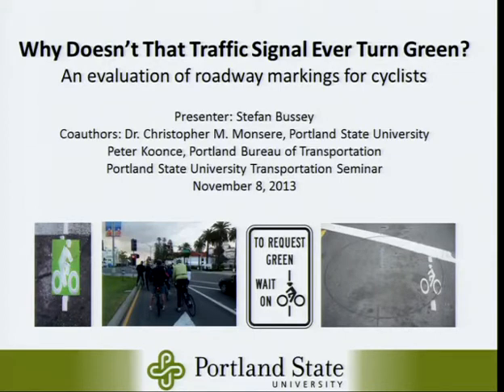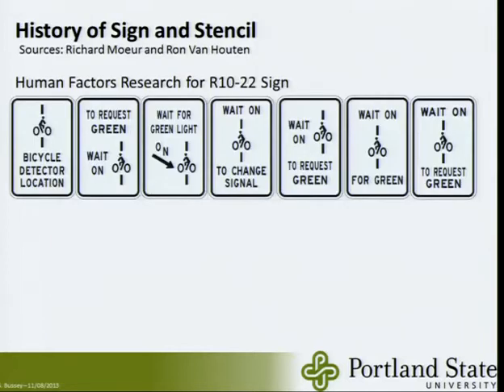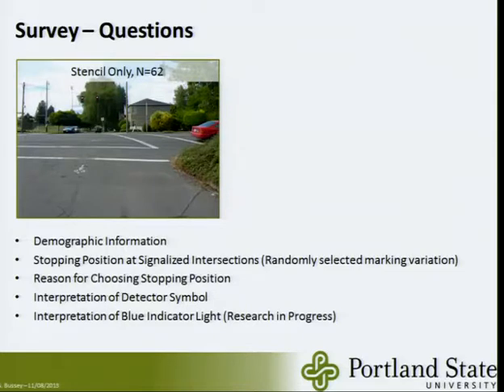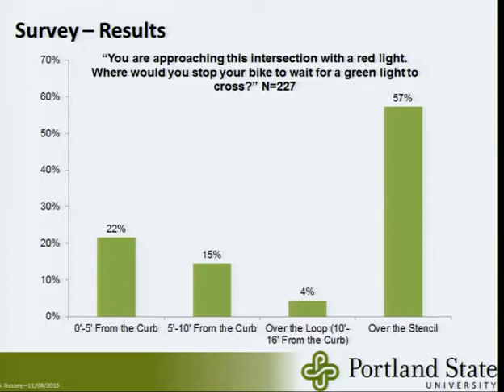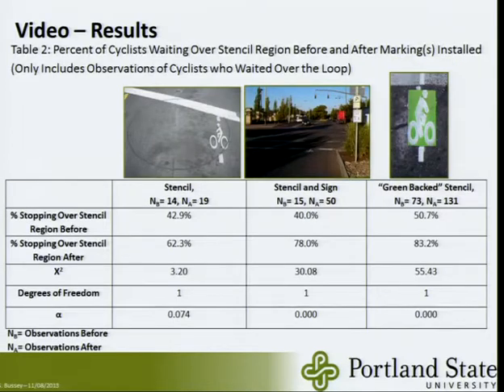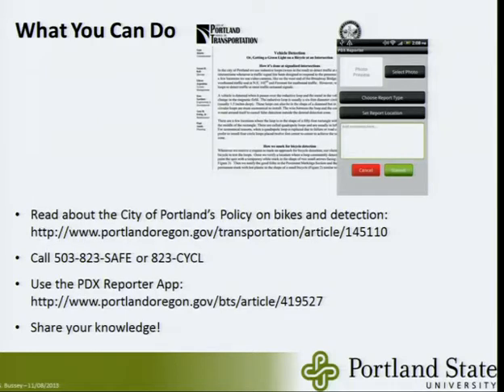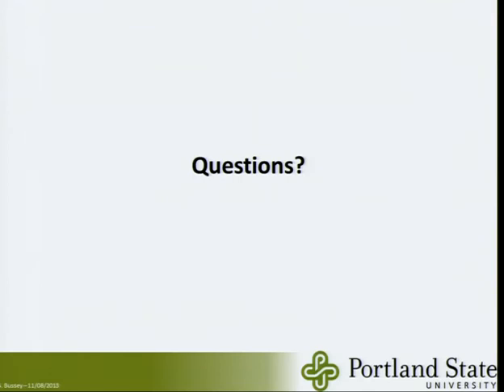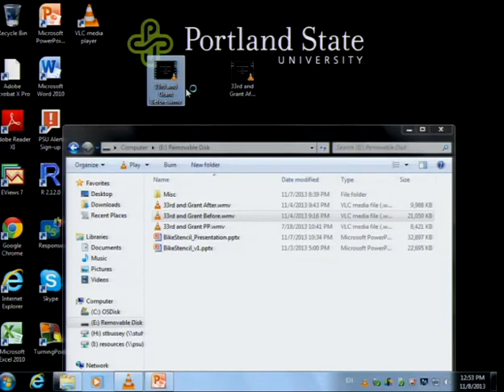Why doesn't that traffic signal ever turn green? An evaluation of roadway markings for cyclists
The video begins at 1:37.
Friday, November 8, 2013
Stefan Bussey, Portland State University

Signalized intersections often rely on vehicle detection to determine when to give a green light. The 2009 Manual of Uniform Traffic Control Devices (MUTCD) includes an on-pavement marking and curbside sign that public agencies can use to indicate where cyclists should position themselves while waiting at an intersection. This presentation reviews the effectiveness of current markings, signs, and other methods used to help cyclists properly position themselves over detection.